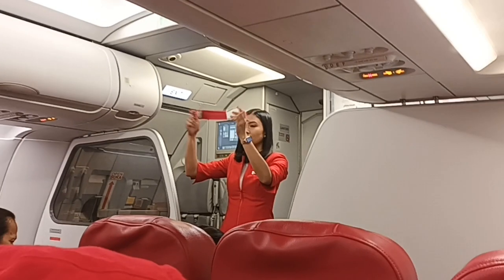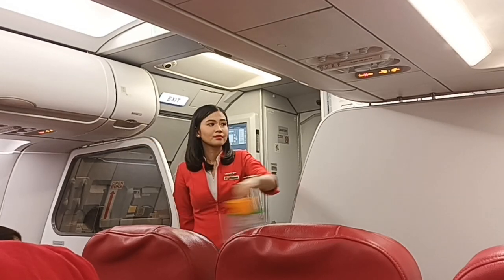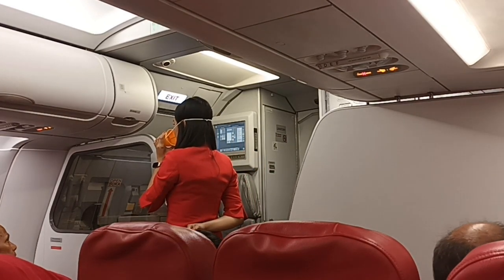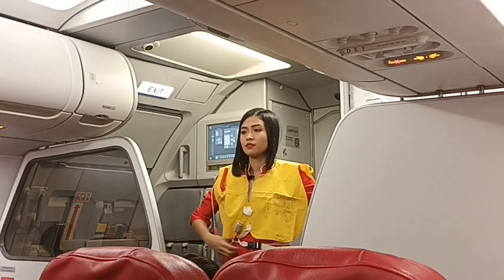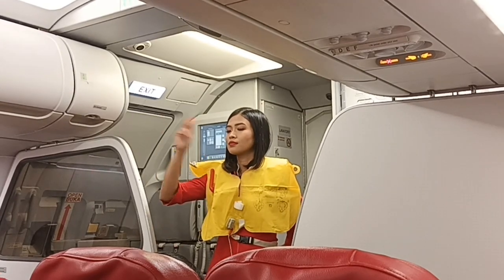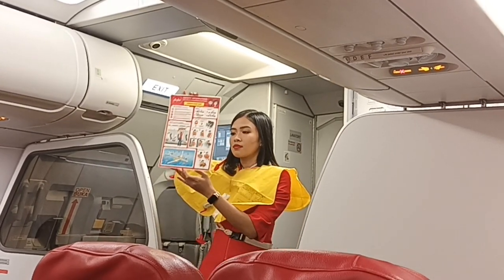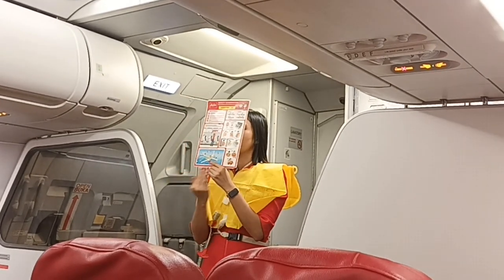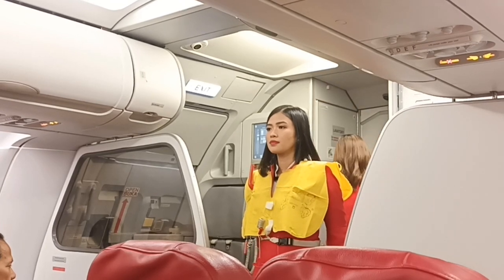Welcome Aboard Everyone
Flight Reminders